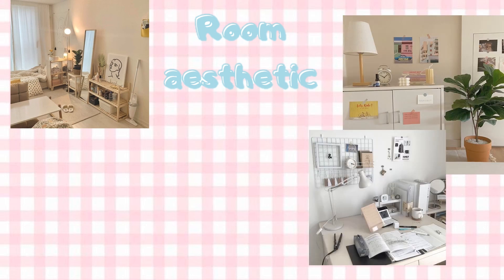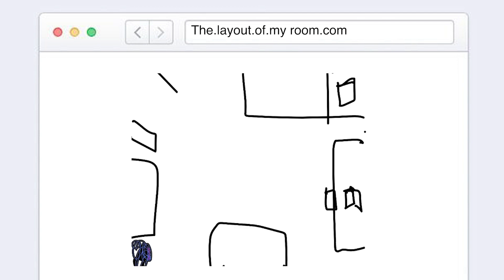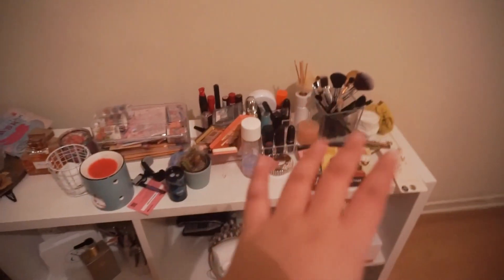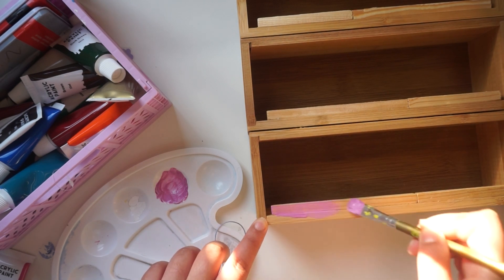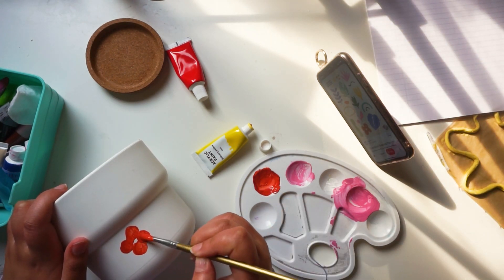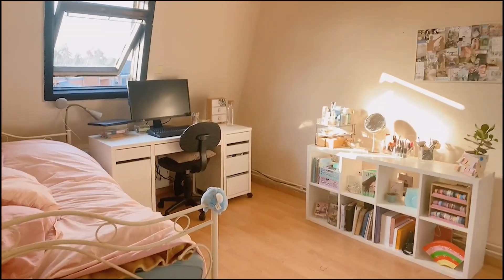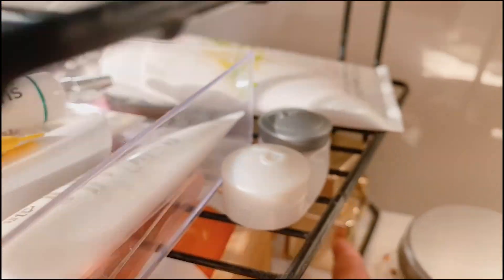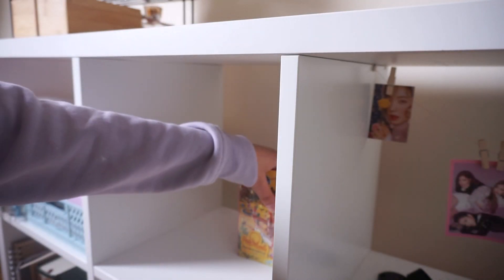aesthetic room makeover ☁️: korean inspired, diy, pastel and kpop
Hello there

After months of working in silence and here and there sometimes giving you a sneak peak on instagram. It's finally time to share with you my room.

My room is very important to me so I wanted it to be not only aesthetic but also functional. So in this aesthetic room makeover that is korean inspired I'm gonna show you my journey!

Timestamps:
00:00 Intro
00:48 Moodboard
01:04 Old room tour
01:22 Room sketching
03:17 Process
04:57 Diy decorations
08:57 Decorating my room
09:48 New Room tour